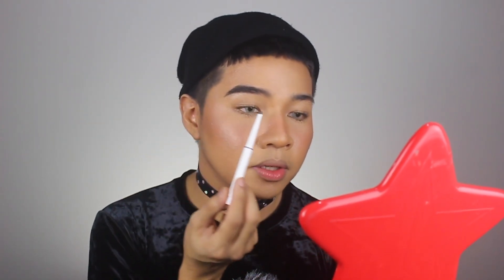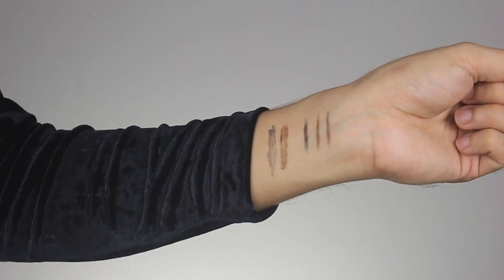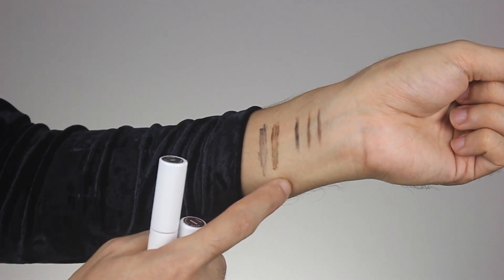ALERT! New from Issy & co. (brow pencil and brow refiner) | Martin Rules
Hey loves! You guys know I love me some on fleek brows and tuhdzai we are reviewing the NEWEST product form Issy & Co. Enjoy! :)

*EQUIPMENT

Canon 700D